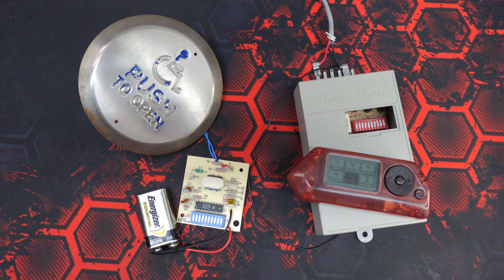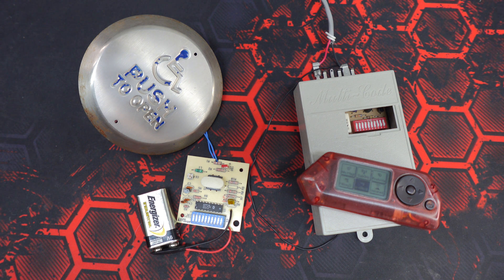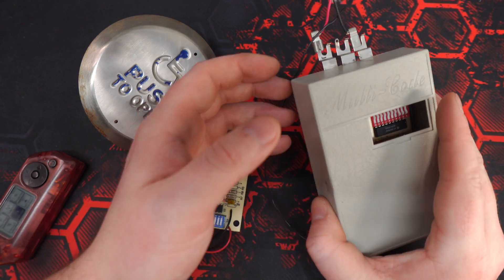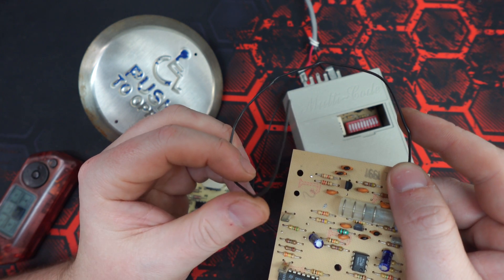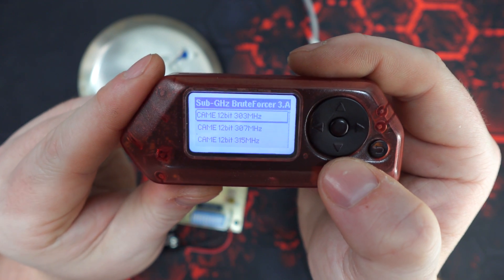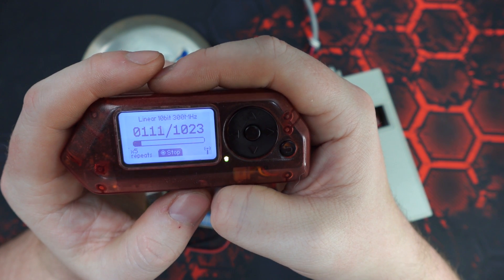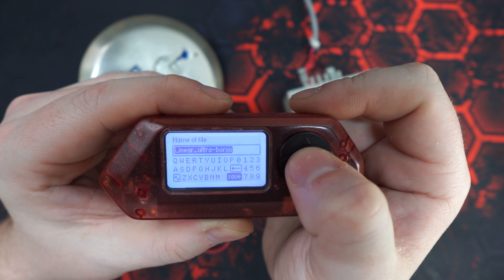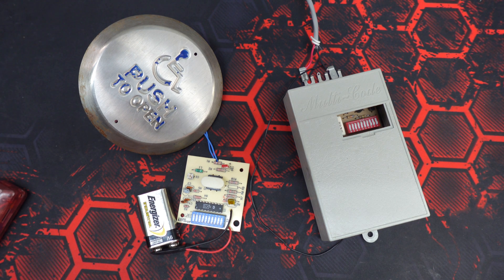Flipper Zero: Bruteforcing Linear Multicode Wireless Door Controls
In this video I go over some details about Linear Multicode series door controllers and how to bruteforce them using a Flipper Zero. This is the first part of the series of videos I'll be doing on wireless door control attacks.